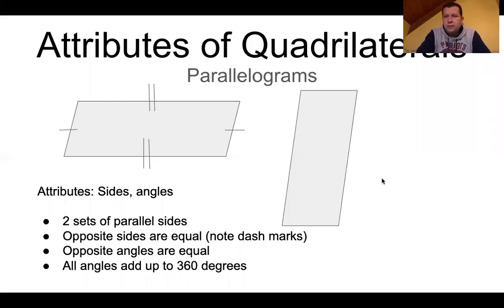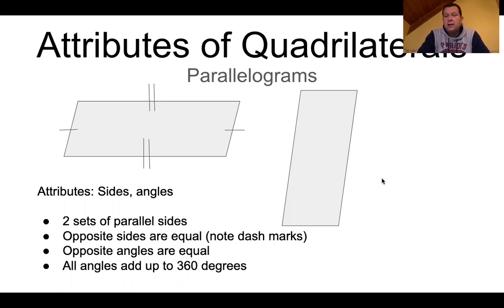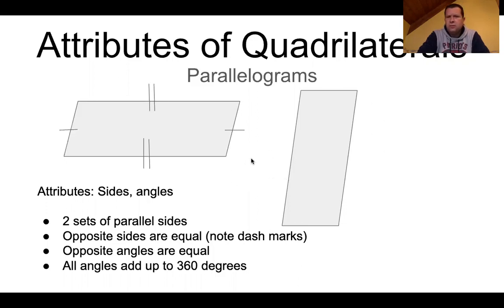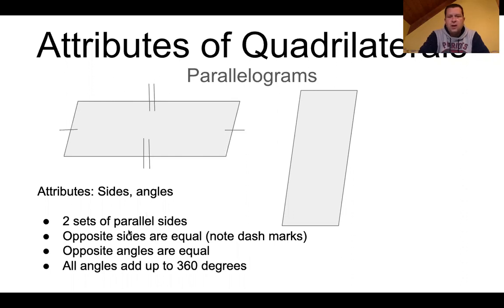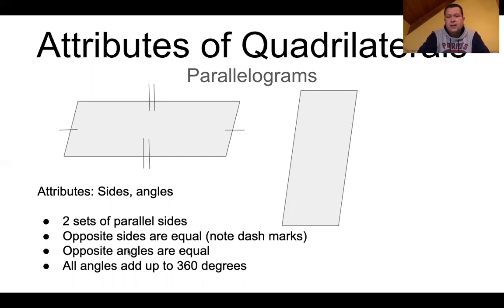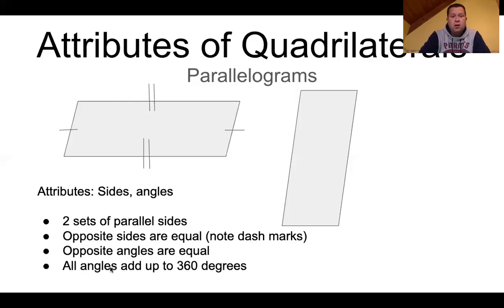Attributes of parallelograms